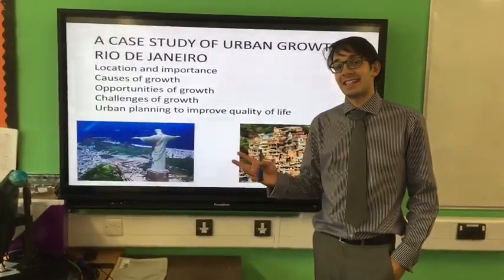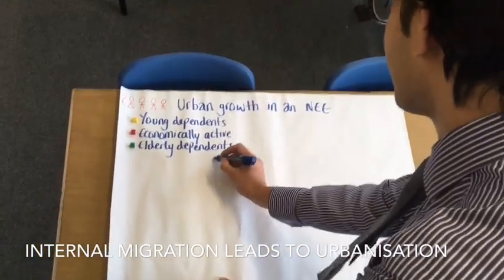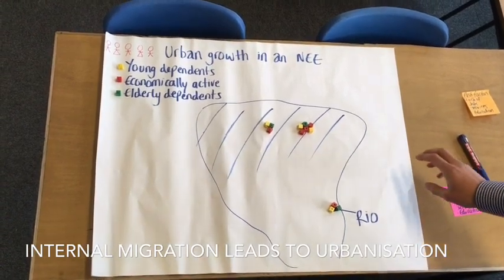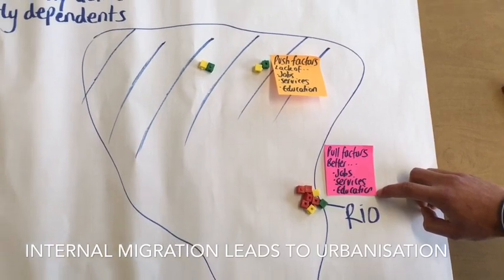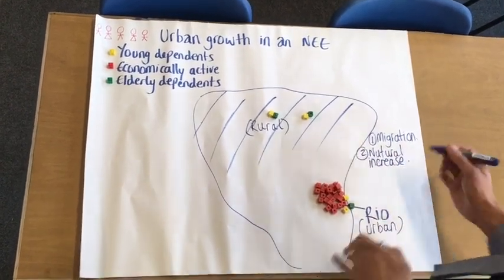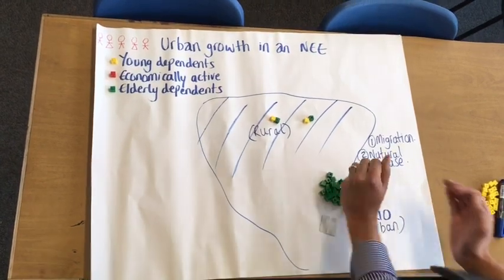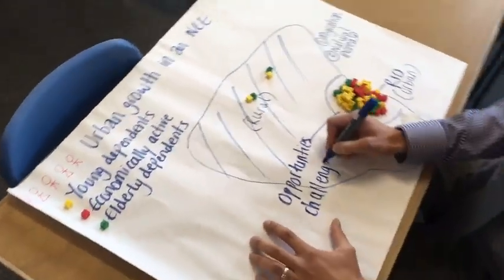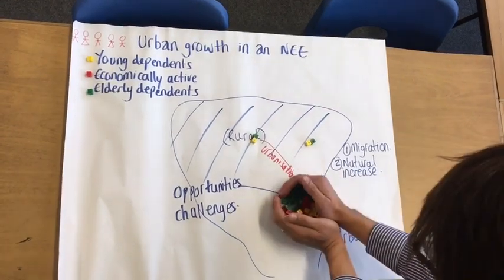Urban growth in a NEE - Rio de Janeiro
Urban growth